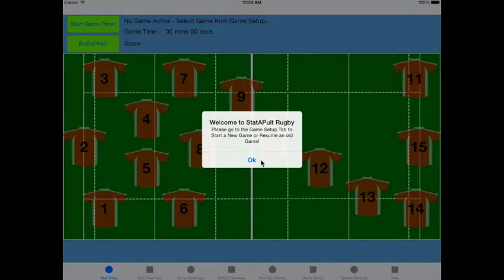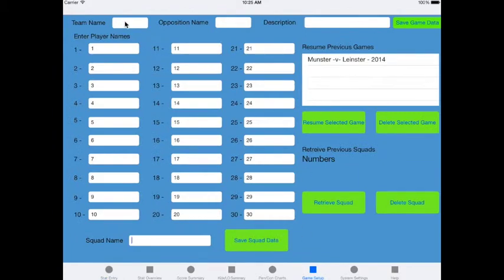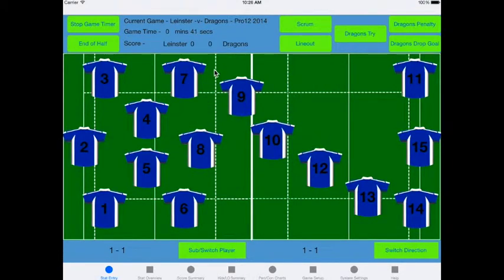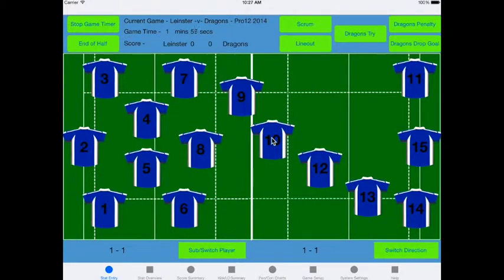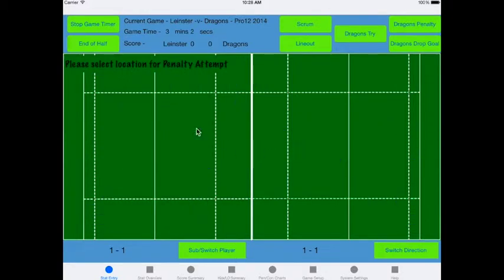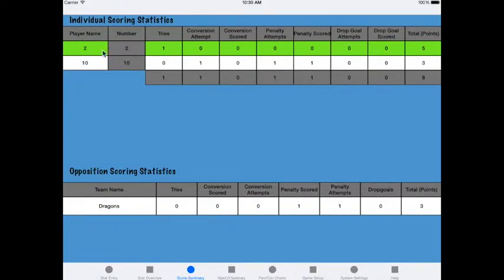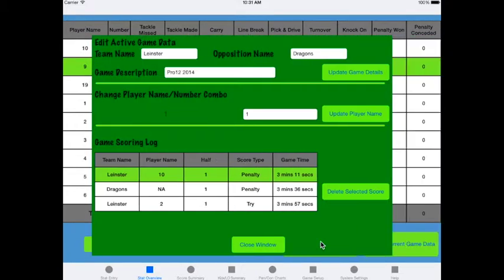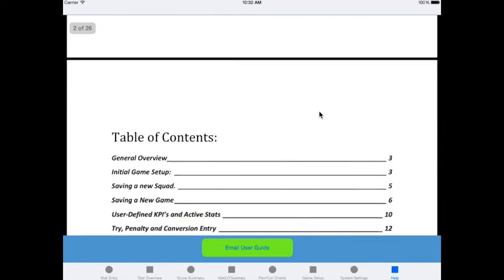Stat A Pult Rugby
This is an introductory video describing the StatAPult Rugby iPad App.